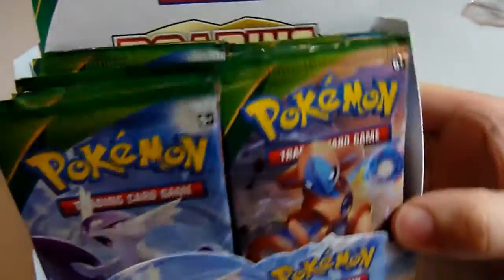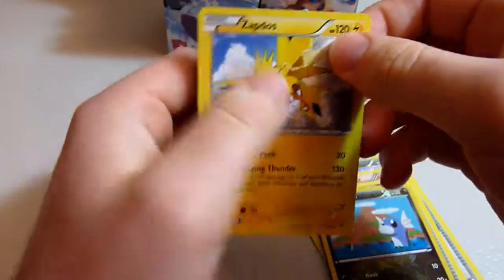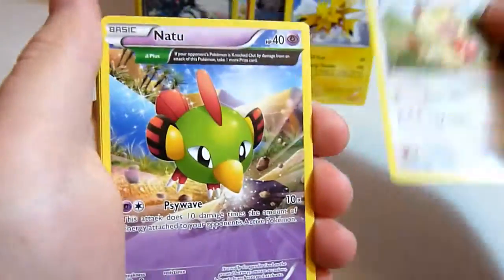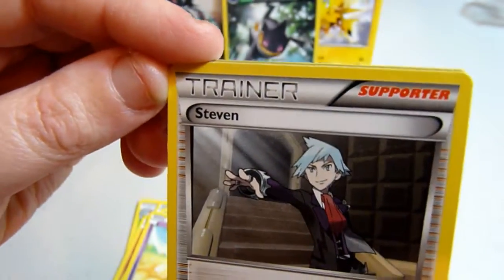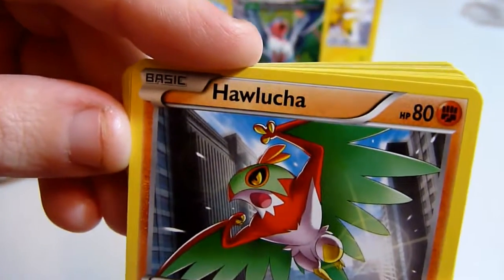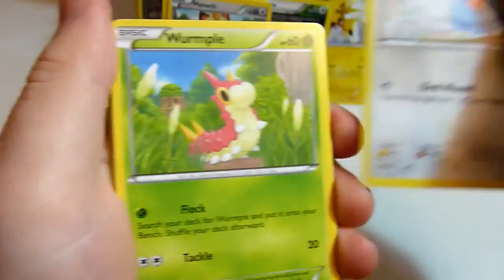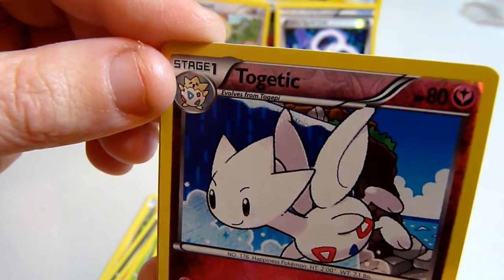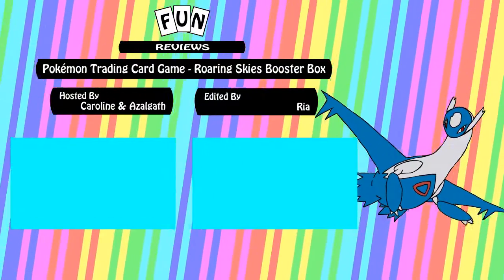Pokémon TCG - Roaring Skies Booster Box, Part 2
Part two of the Roaring Skies booster box opening!